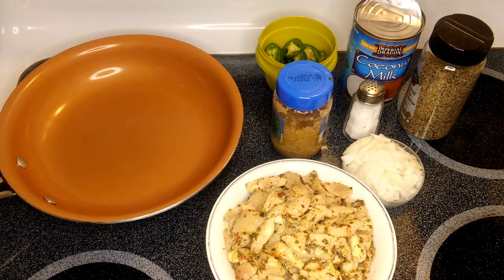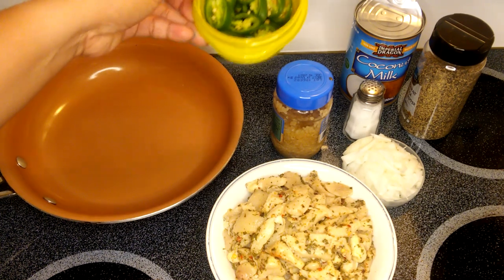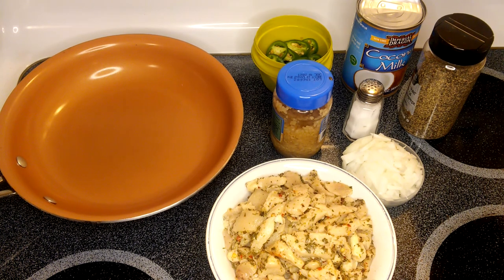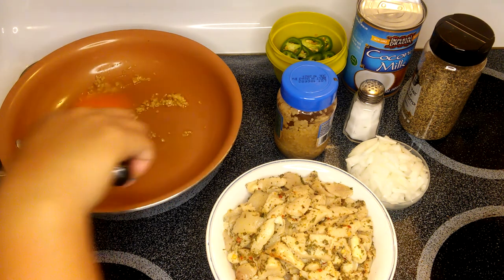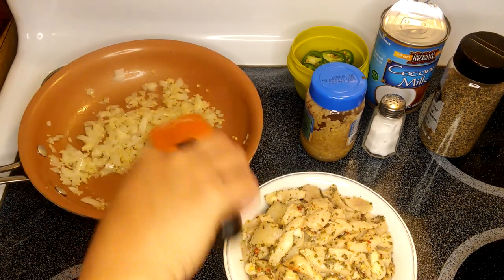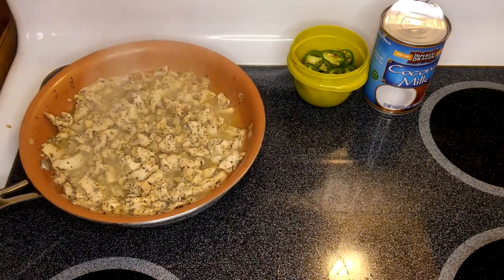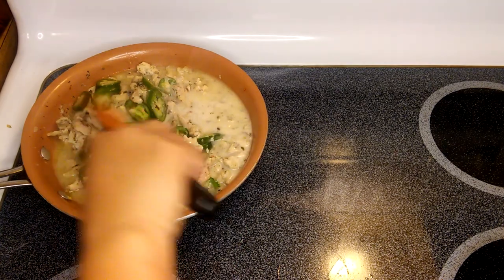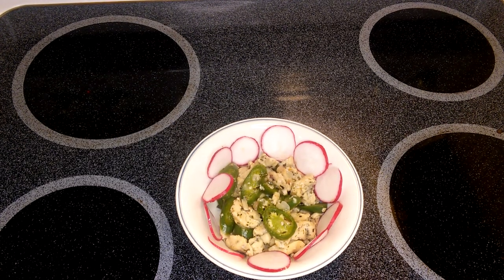AnnSarap Kitchen || How to make my Chicken Bicol Express